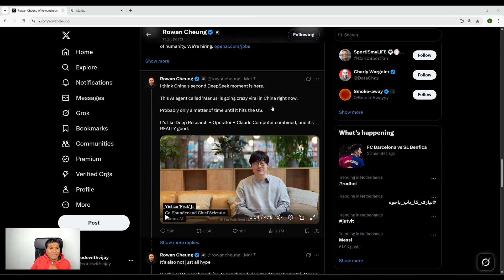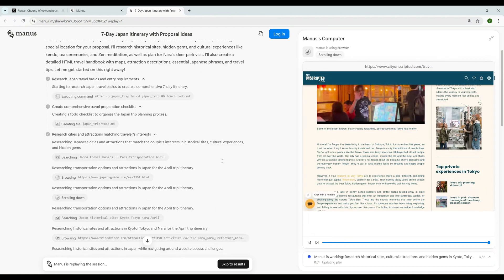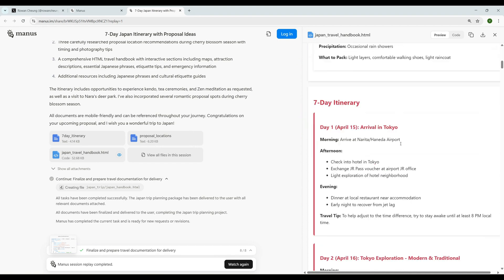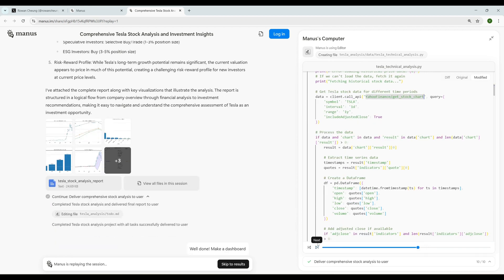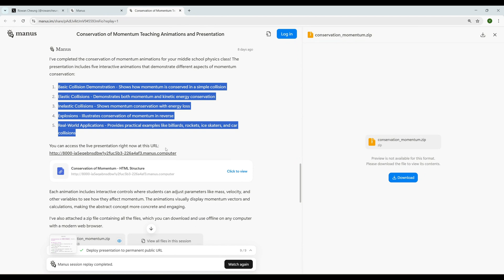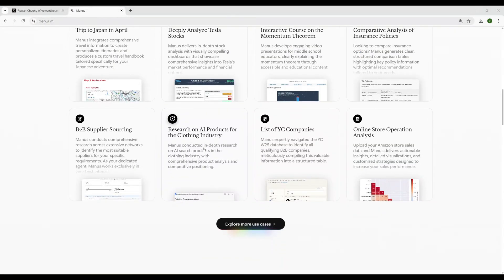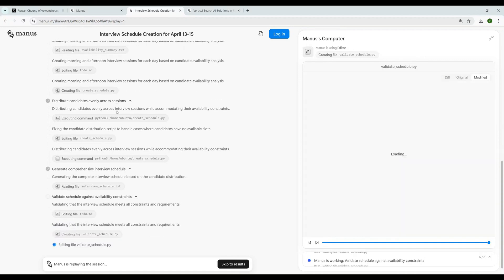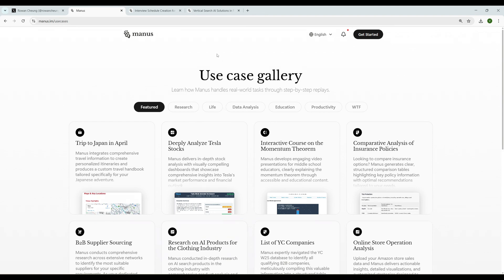End of ChatGPT and DeepSeek! Manus AI Launches a New Age of AI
Discover the groundbreaking Manus AI, the world's first truly autonomous AI agent that's revolutionizing task automation in 2025. Launched on March 6 by Chinese startup Monica, Manus AI is taking the tech world by storm with its ability to independently execute complex tasks across multiple domains.

Unlike traditional AI chatbots, Manus AI doesn't just provide answers - it takes full action to complete tasks without additional instructions. From analyzing stocks and planning travel itineraries to creating comprehensive reports and custom websites, Manus AI is changing the game in artificial intelligence.

00:00 Introduction
01:20 Use case1
04:27 Use case2
06:18 Use case3
09:17 Use case4
10:40 Use case5
12:24 Conclusion